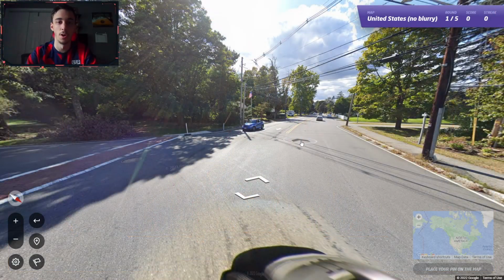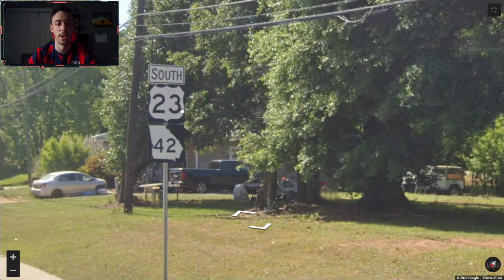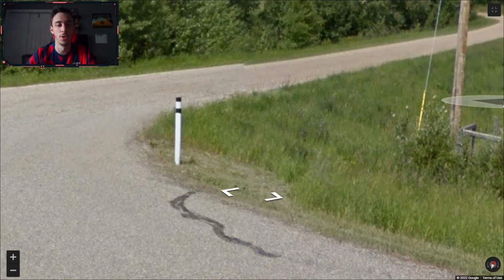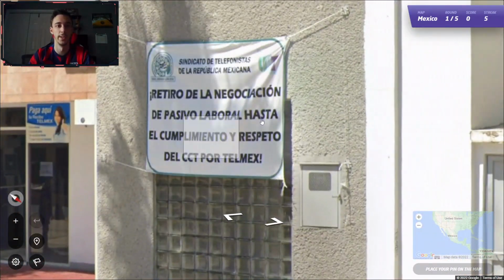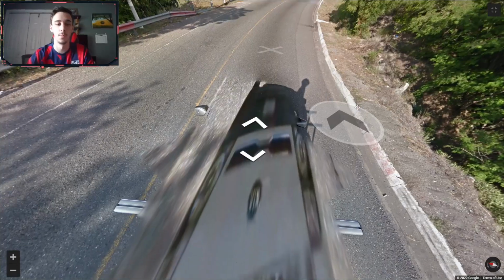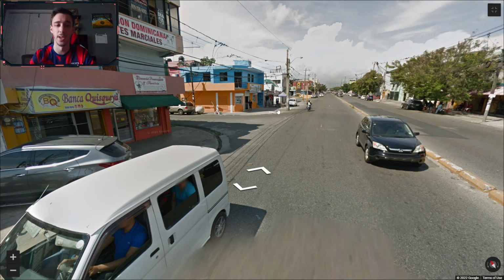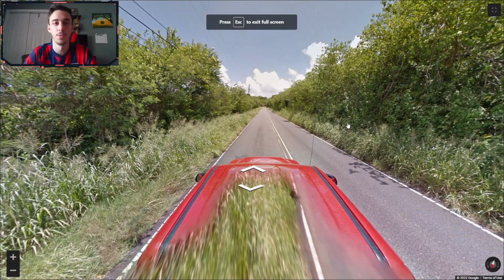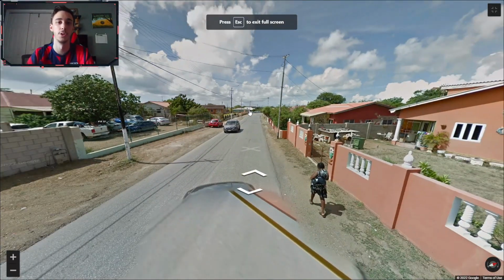GeoGuessr Beginner Tips Ep. 2 - North America Tips (OUTDATED)